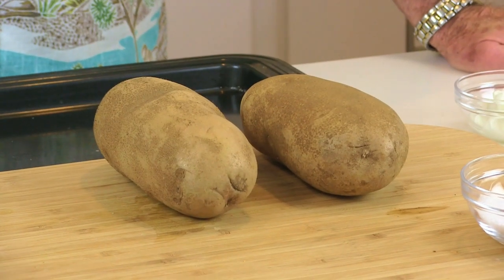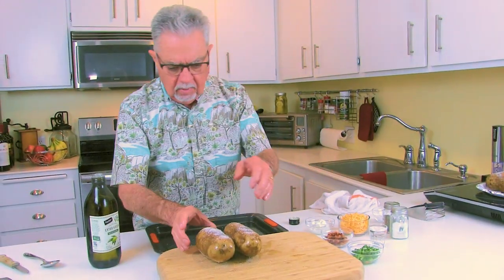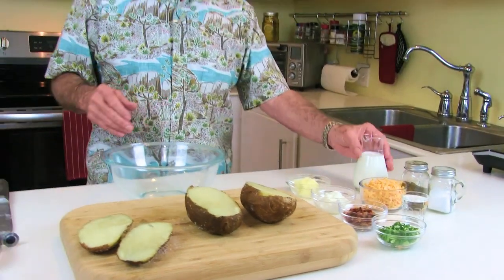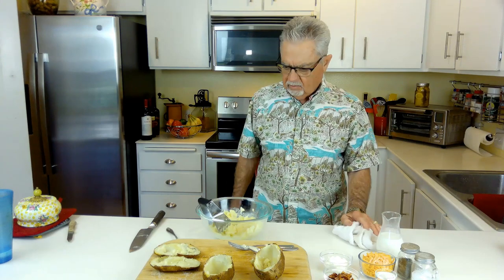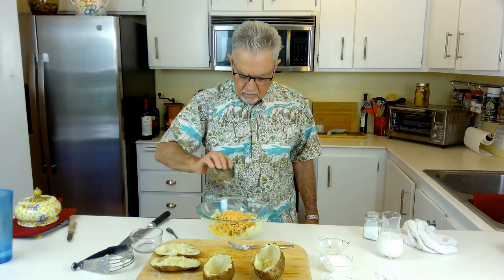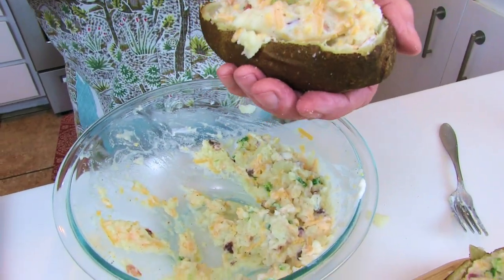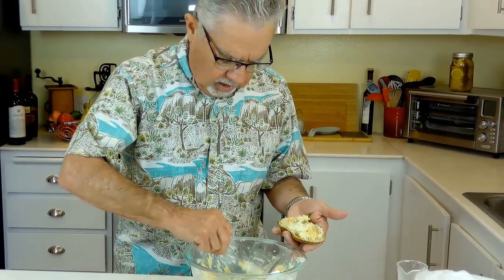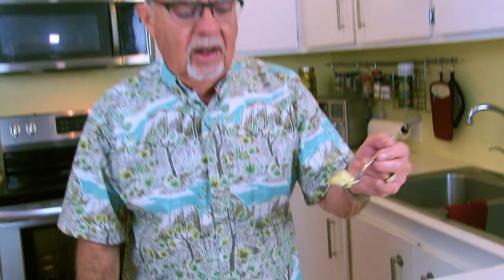TWICE BAKED POTATO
Try this well-known comfort food.  Gary shows you how easy and delicious this can be.  Twice as good!

2 Russet Potatoes
Kosher Salt
1/4 cup Bacon
1/4 cup Sour Cream
1/4 cup Green Onions
1/2 cup Cheddar Cheese
3 1/2 Tablespoons Butter
1 oz White Vinegar
Salt and Pepper
Milk

Rub potatoes with Olive Oil

Salt all over with Kosher Salt

Cut tops off to create a "boat"
Scoop out the potato

Add ingredients to a bowl to make "mashed potatoes"

Add mixed ingredients back into the Potato Boats

Back in the oven at 350 for 10 to 20 minutes